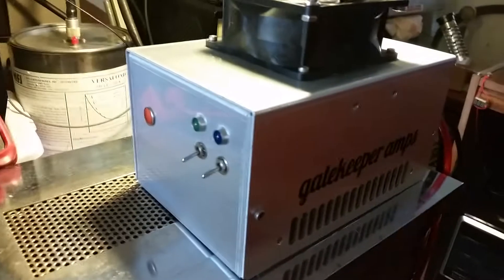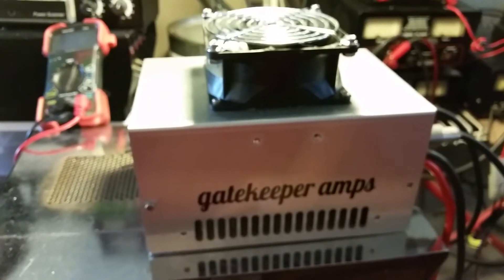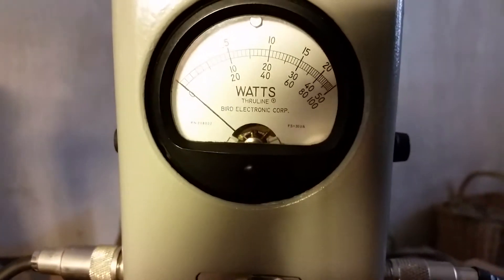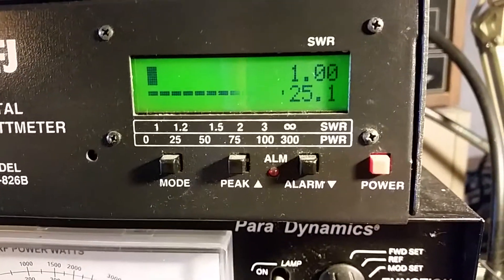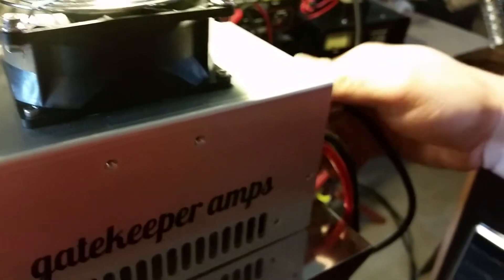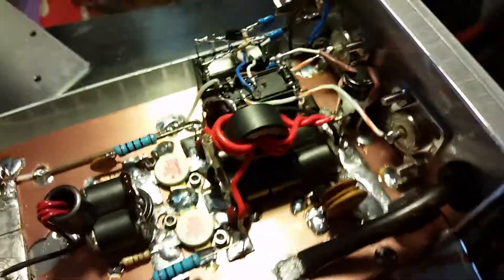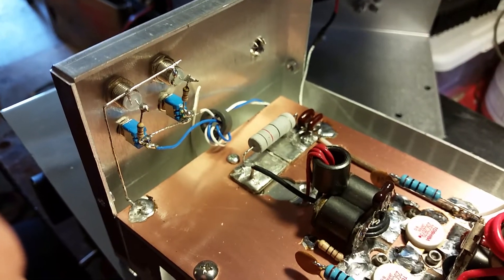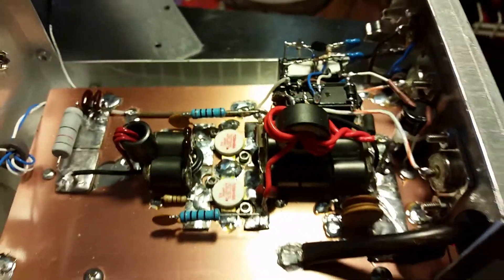Gatekeeper GK-200.2 2x2879 Amplifier Output Test - [Yearly Years]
Here is a very clean little 2x2879 Class C Amplifier built with homebrew transformers.